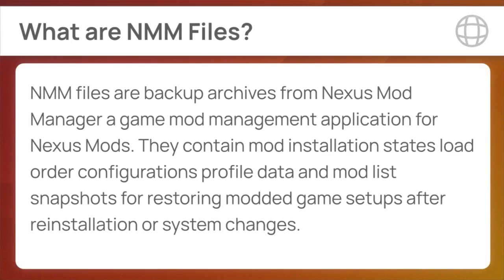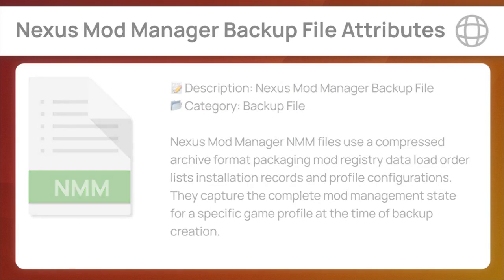How to Open NMM Files (Nexus Mod Manager or Vortex)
Trying to open your Nexus Mod Manager Backup File with no luck? You’re in the right place. I’ll show you how to open, examine, and troubleshoot NMM files on Windows. 🪄✨ Universal File Viewer (Recommended)

NMM files are backup archives from Nexus Mod Manager a game mod management application for Nexus Mods. They contain mod installation states load order configurations profile data and mod list snapshots for restoring modded game setups after reinstallation or system changes.

Nexus Mod Manager NMM files use a compressed archive format packaging mod registry data load order lists installation records and profile configurations. They capture the complete mod management state for a specific game profile at the time of backup creation.

▶ Steps to Open NMM:

- Find out what type of data the NMM file holds
- Address Windows conflicts stopping NMM files
- Backing Up Mod Setups
- Choose the best software to open NMM
- Restoring the Backup
- Restore proper NMM file-to-program associations
- Understand the evolution of the NMM file format
- Migrating to Vortex

▶ NMM File Viewers:

Nexus Mod Manager (Nexus Mods)

🛠️ Troubleshooting Steps:

1️⃣ Restoring the Backup

Open Nexus Mod Manager or its successor Vortex and navigate to the backup or import settings section. Browse to the NMM file and select it to restore your previous mod configuration. The manager reinstalls and configures mods according to the saved state.

2️⃣ Migrating to Vortex

Nexus Mod Manager has been replaced by Vortex. Install Vortex from nexusmods.com and use its import feature to migrate NMM data. Vortex reads NMM configuration files and attempts to recreate your mod setup in the modern manager with improved conflict resolution.

3️⃣ Backing Up Mod Setups

Before major changes to your modded game create NMM backups through the manager's export or backup function. Store backup files alongside notes about which game version and mod versions were active. This enables reliable restoration of working mod configurations.

Timestamps:

00:00 - Understanding NMM Files
00:25 - The NMM File Format
00:46 - NMM Data Structure Overview
01:03 - What Software Opens NMM Files?
01:20 - How to Run NMM Files
01:41 - NMM Troubleshooting Tips
02:41 - Open with a Universal Viewer